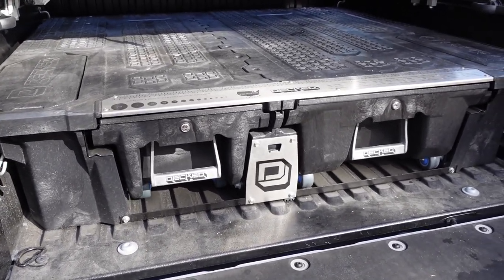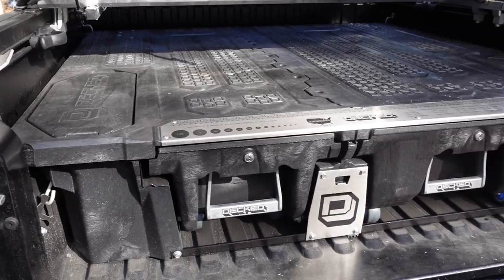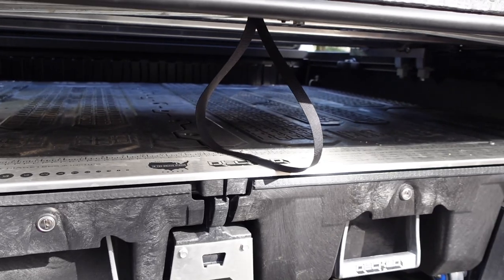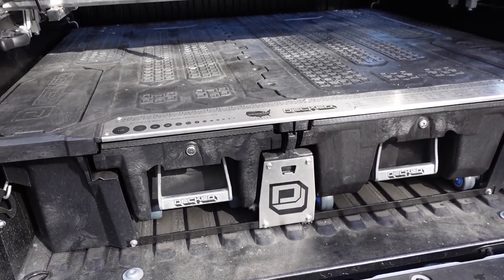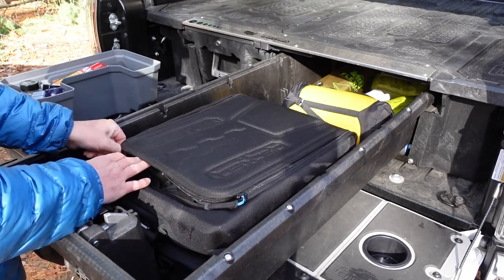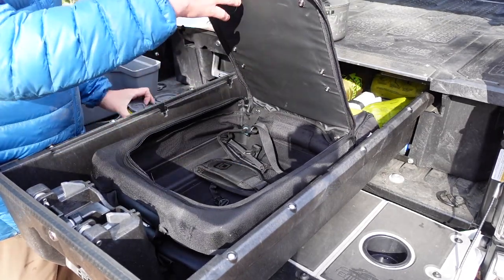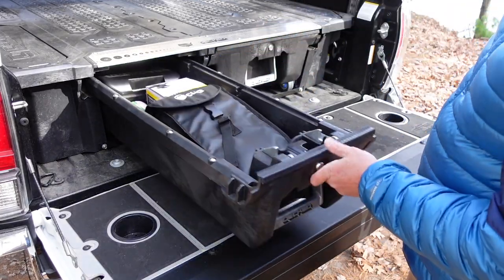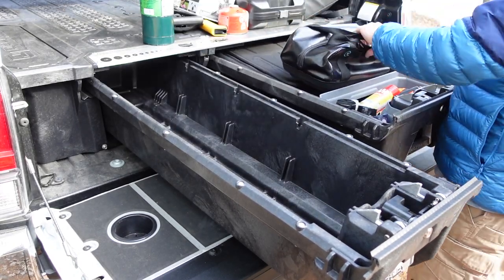Decked Drawer System, Ultimate Organization for your Truck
Ultimate Survival Truck Build